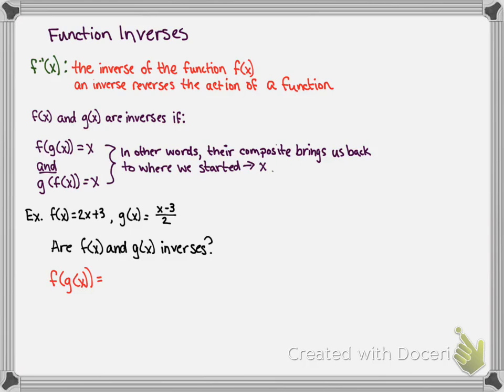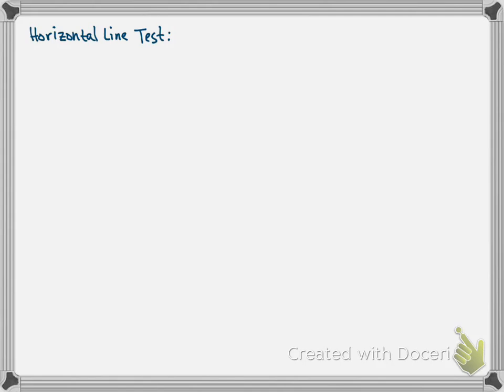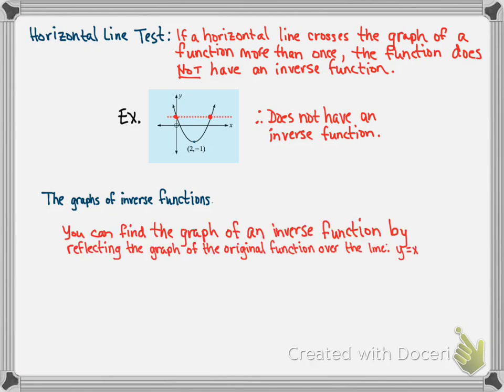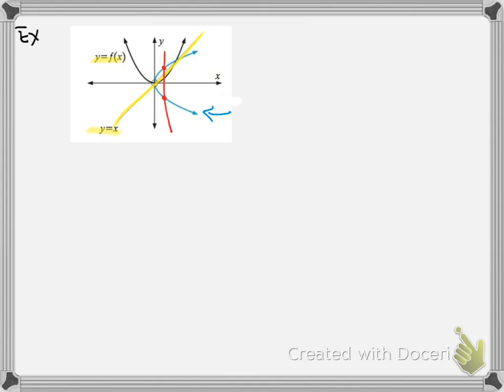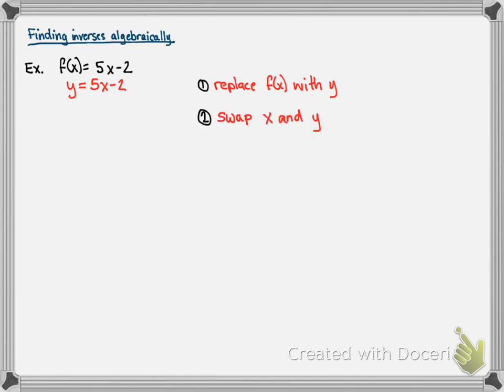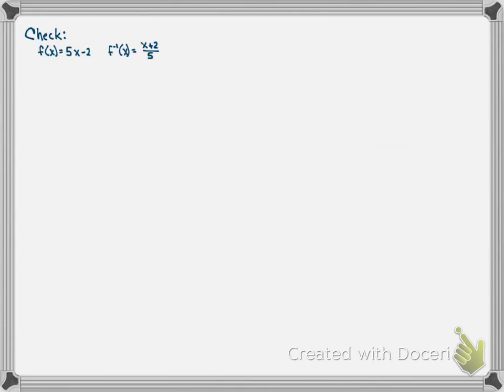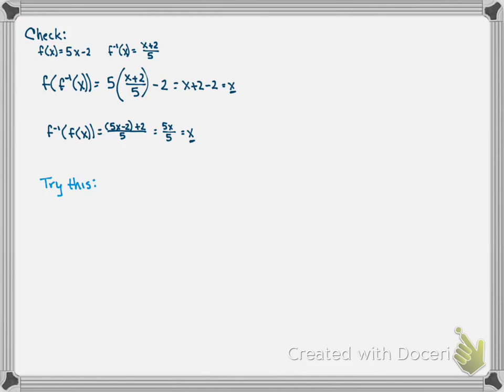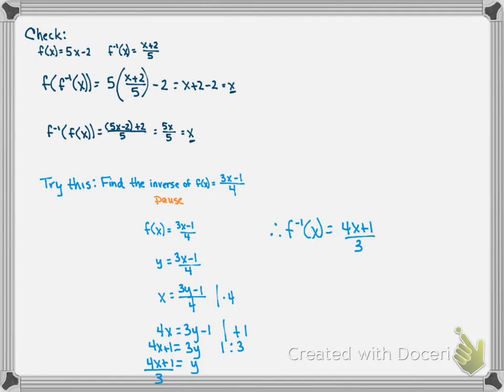1.4a Function Inverses